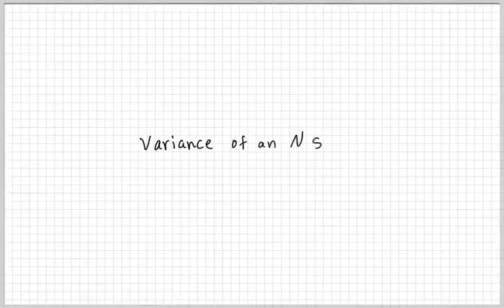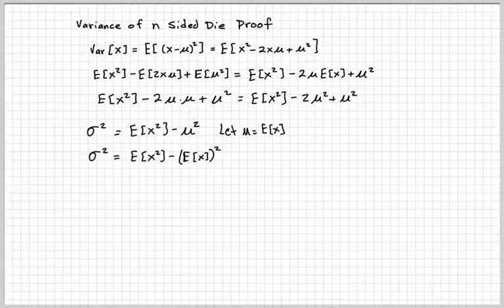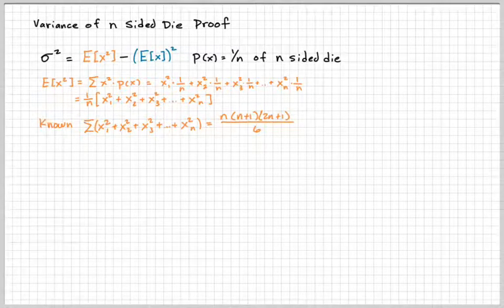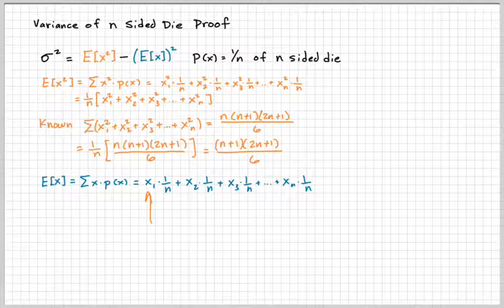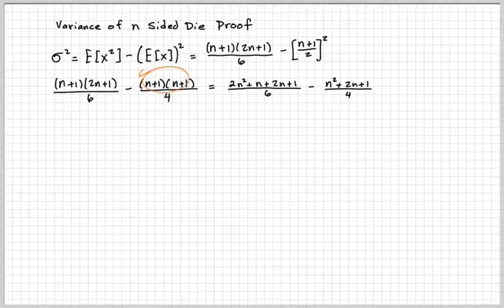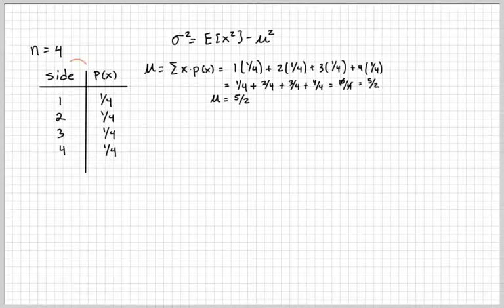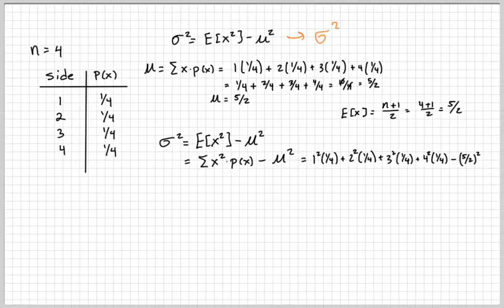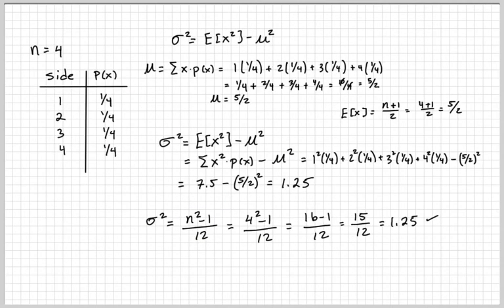Variance of an N Sided Die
I will show you step by step how to find the variance of any N sided die.  It's amazing how one simple formula can skip over many calculations.